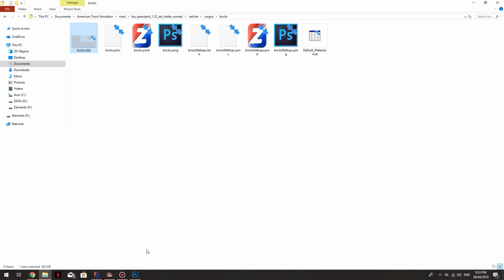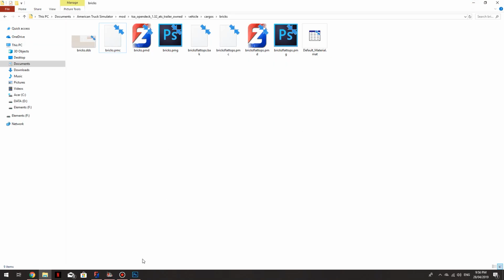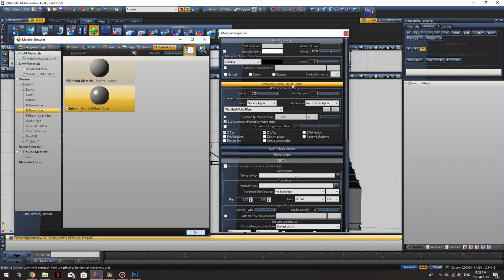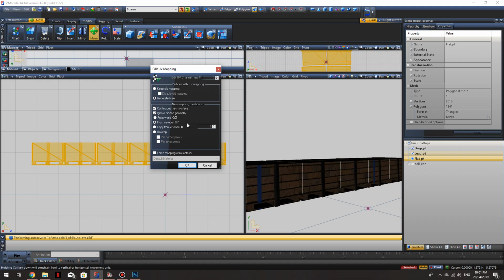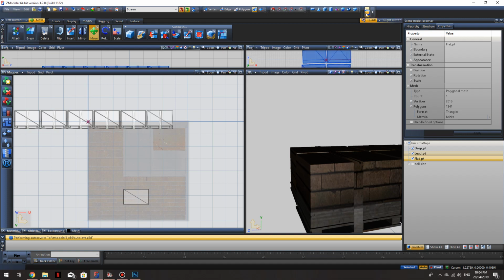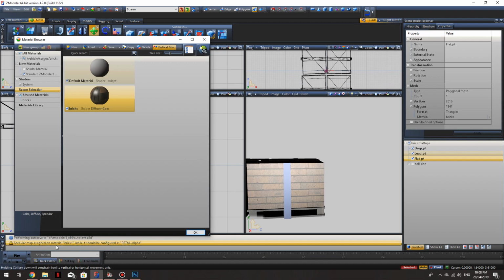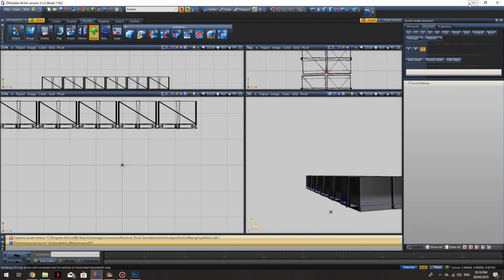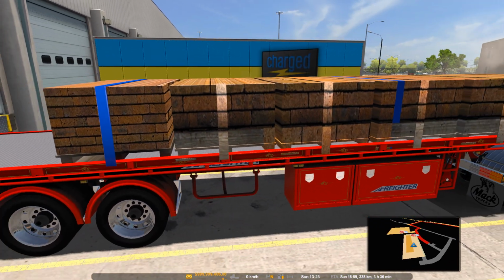Adding basic textures in Zmodeler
How to add basic textures in Zmodeler